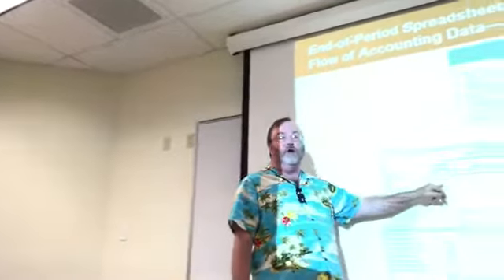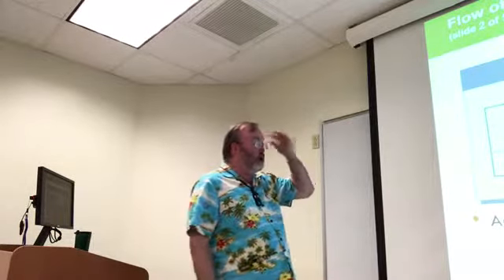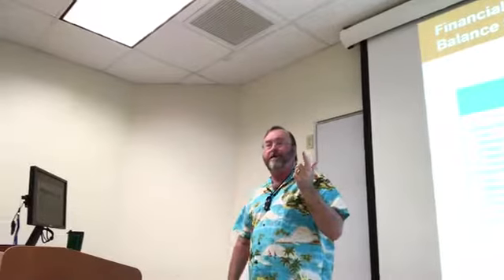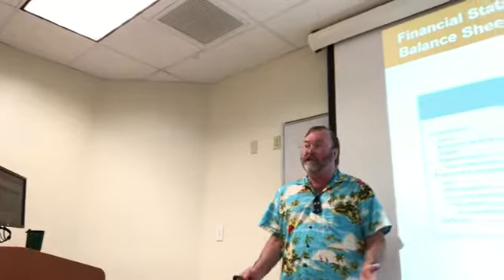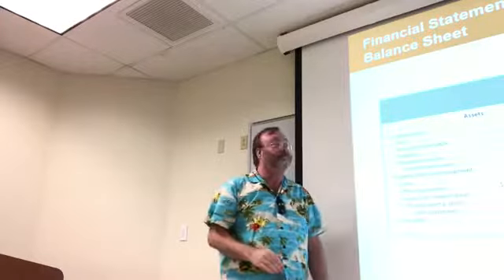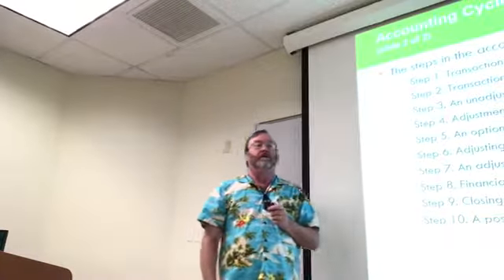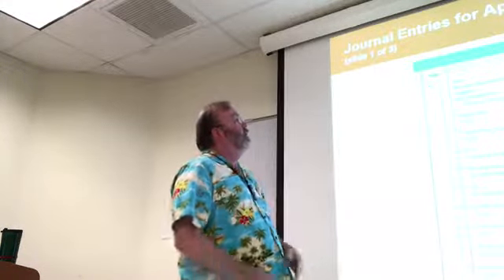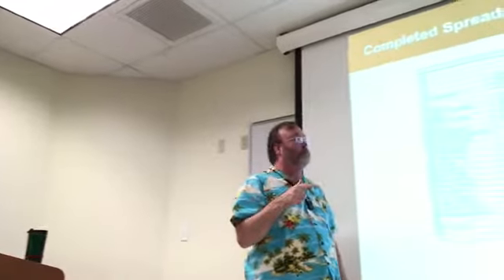ACCT2311 Chapter 4 Lecture